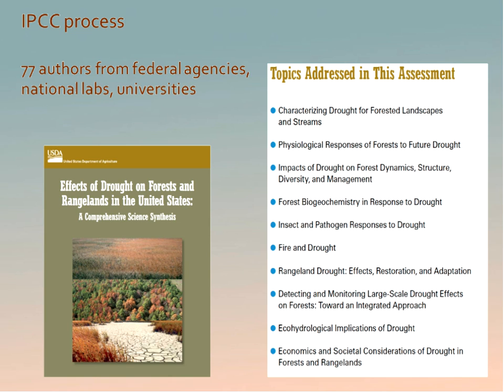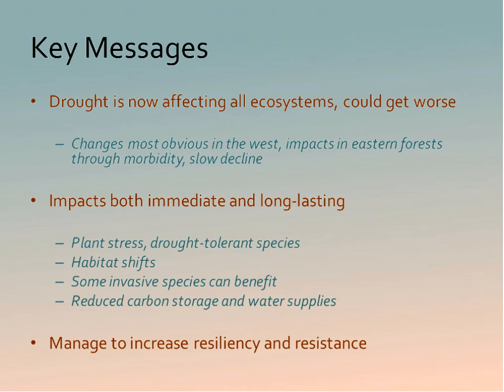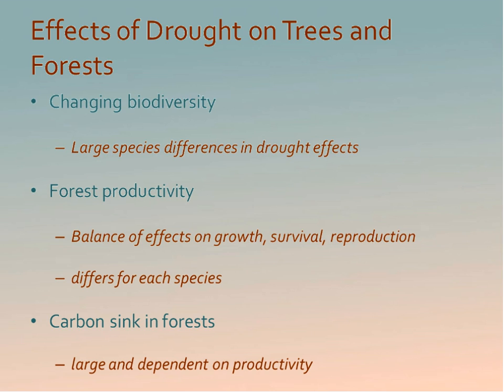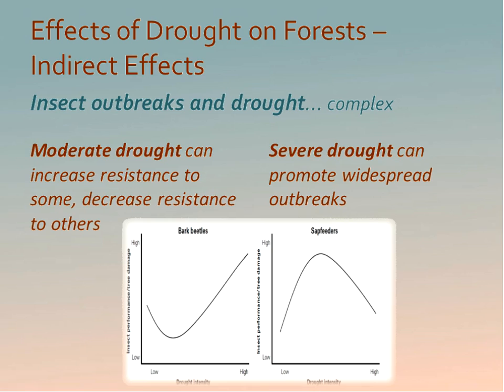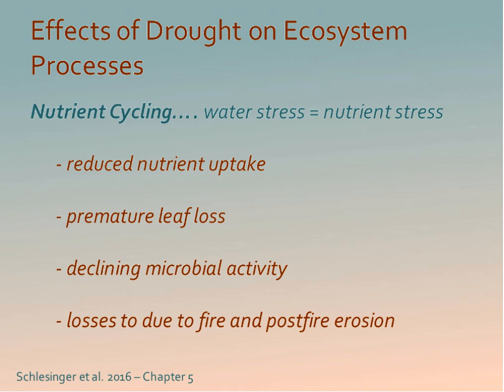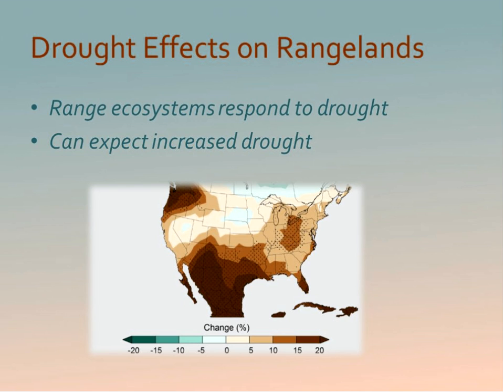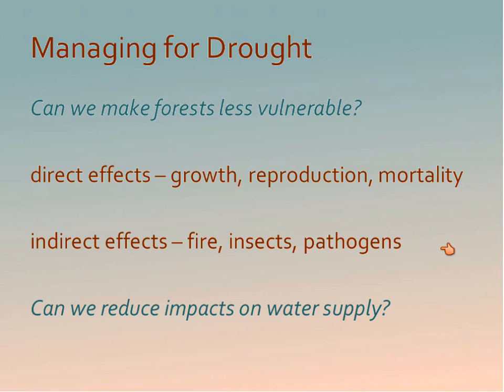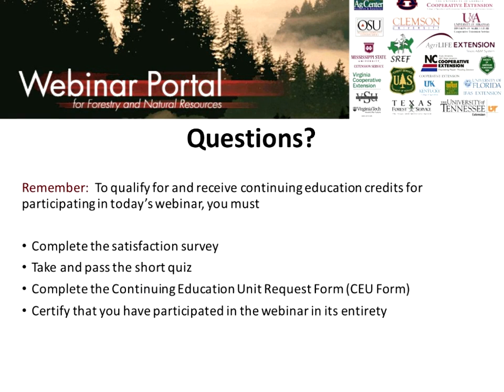Effects of Drought on Forests and Rangelands in the United States: A Comprehensive Science Synthesis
The presenters will discuss key messages from the recently published drought assessment. Topics to be covered include a state-of-the-science review of direct and indirect impacts of drought on forests and rangelands, as well as a discussion of management options for increasing resilience to future drought.